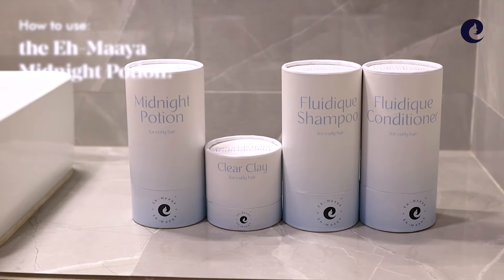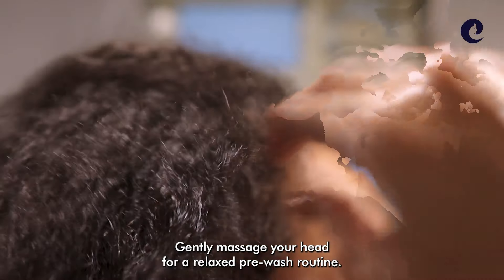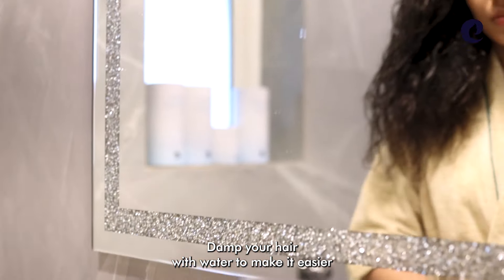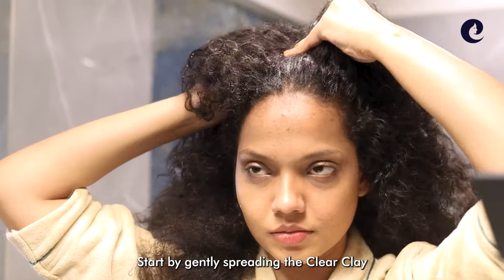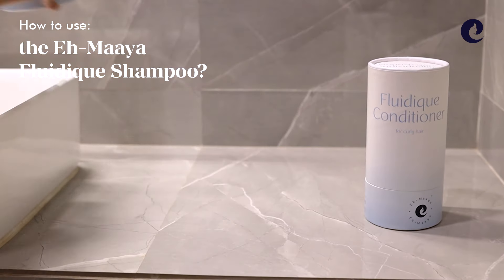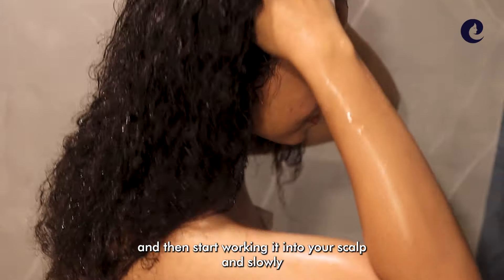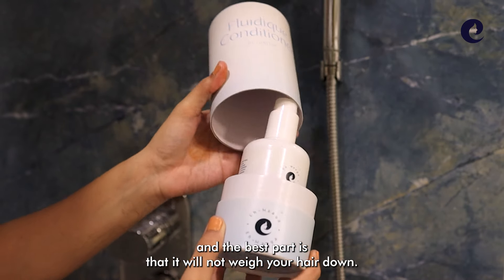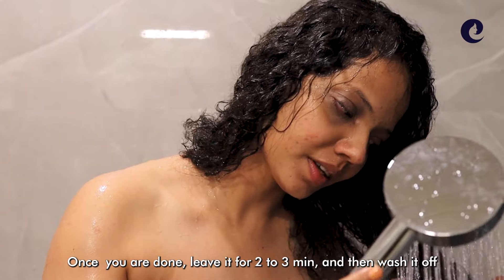Eh-Maaya: Curly Hair Ritual - Complete How To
This is Nirmiti's Curly hair care Ritual. What's yours?

Midnight Potion: Just before she hits the bed.

Clear Clay: She's missed the Midnight Potion the night before. Clear Clay for that intense nourishment just before the hair wash.

Fluidique Shampoo: She's loading up the potent yet mild cleansing.

Fluidique Conditioner: She's coating her hair with nature's goodness.